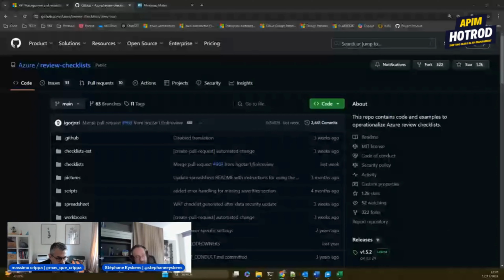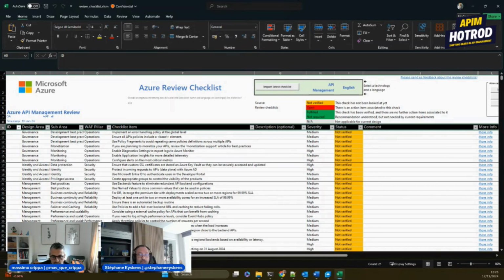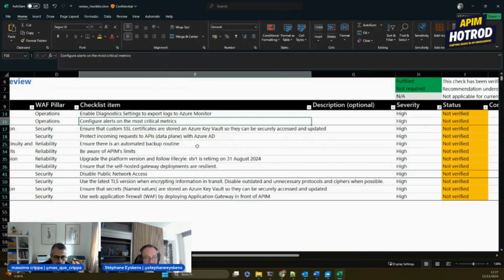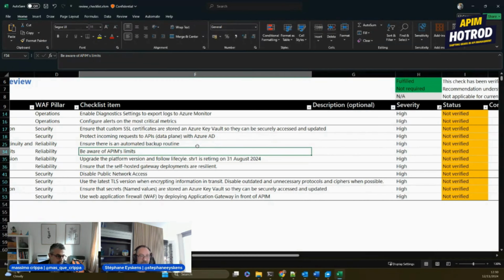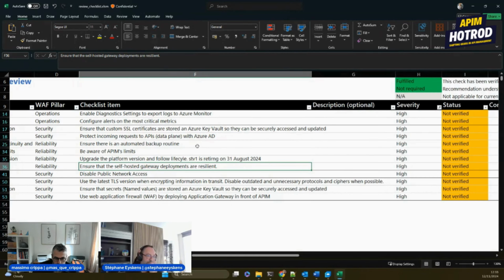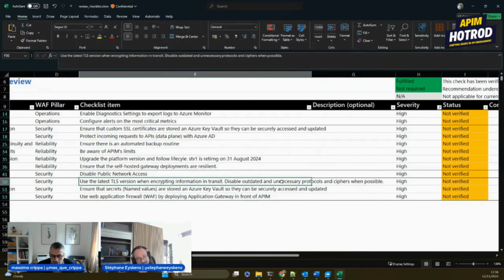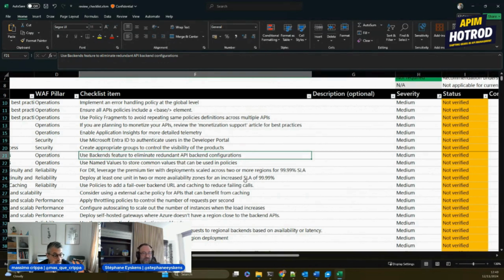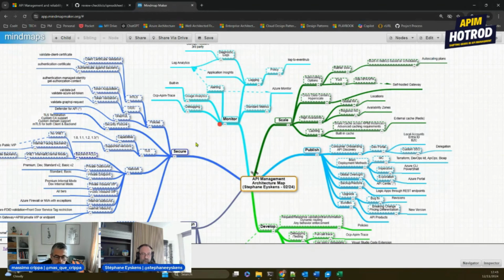APIM Hotrod EP16 - best practices review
In this episode, we discuss how to continue assess your APIM implementations to ensure it adheres to best practices.